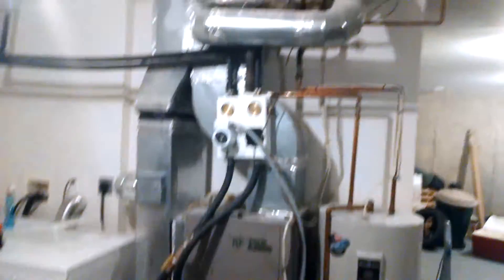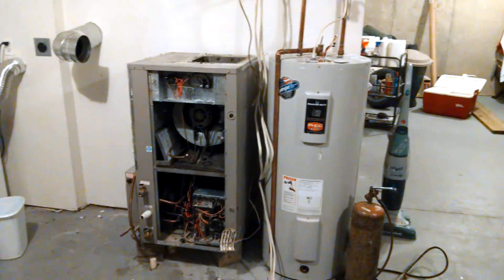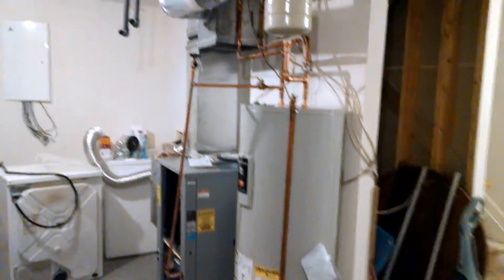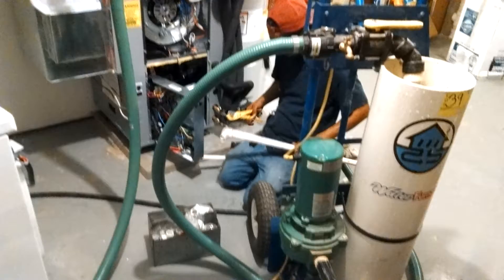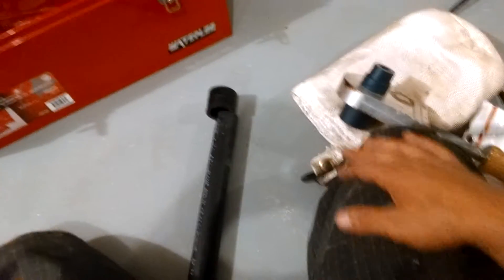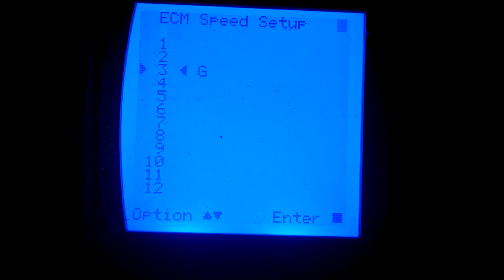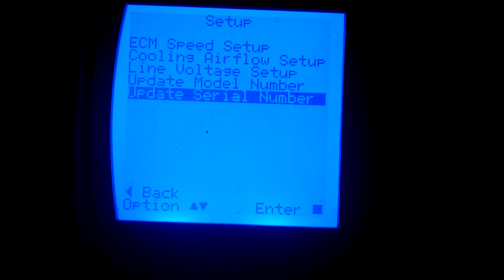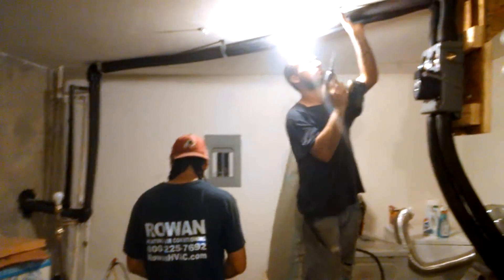Geothermal waterfurnace change out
Geothermal change out waterfurnace envision 5 Series